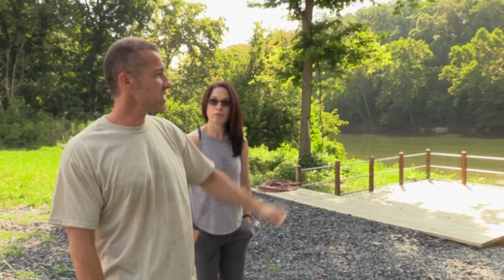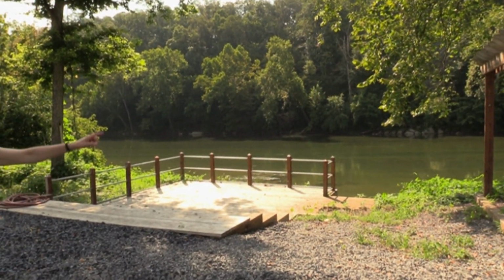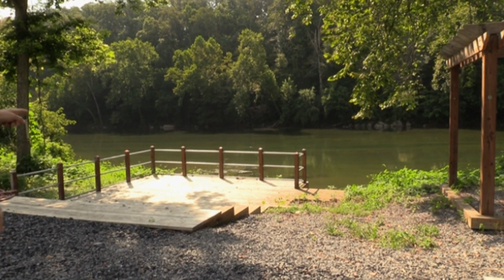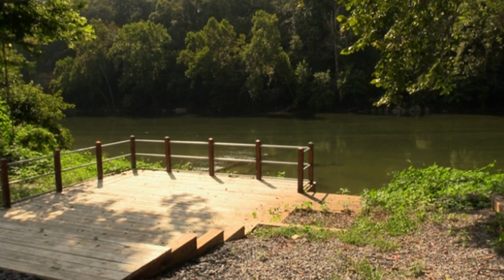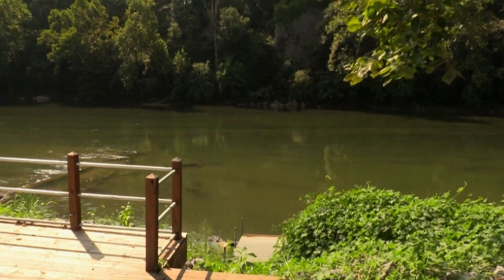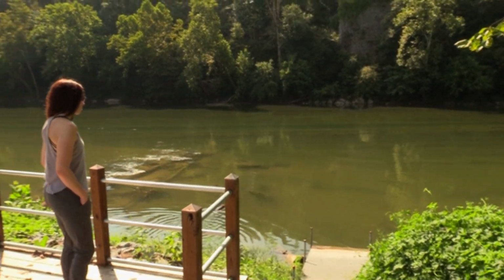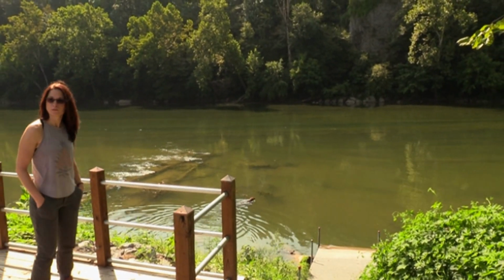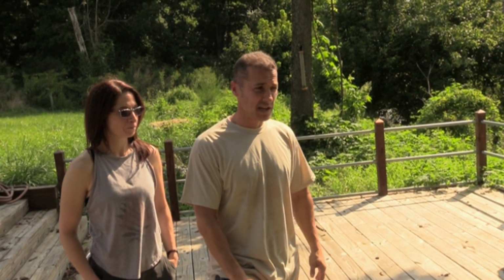Unfair Government Harassment Part 2